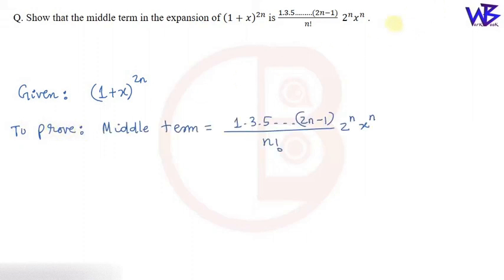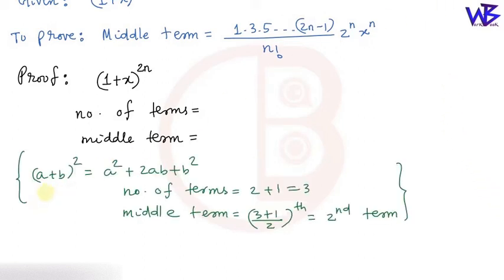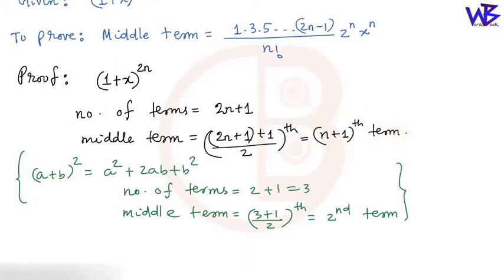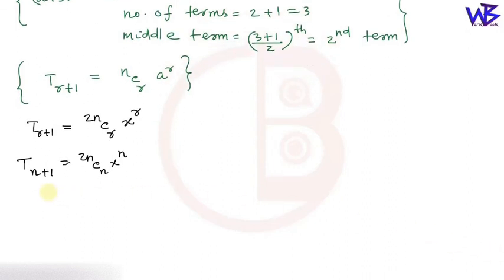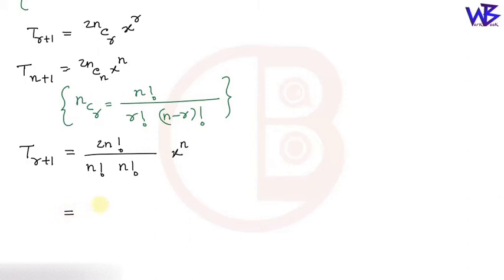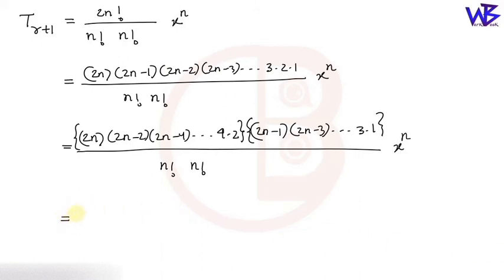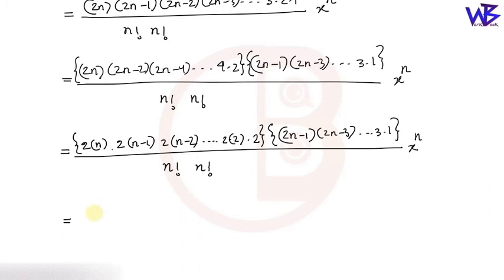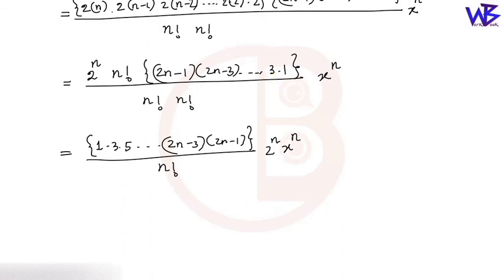In expansion of (1+x)^2n middle term is ((1.3.5...(2n-1))*2^n*x^n)/n! | Binomial Theorem